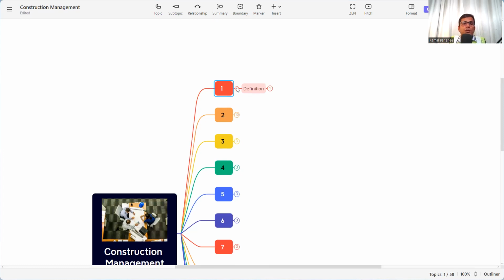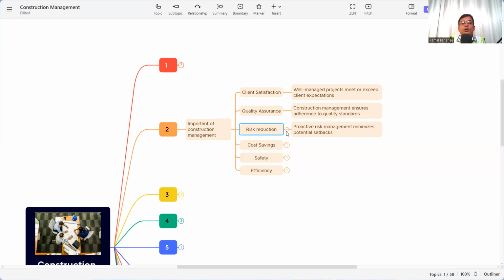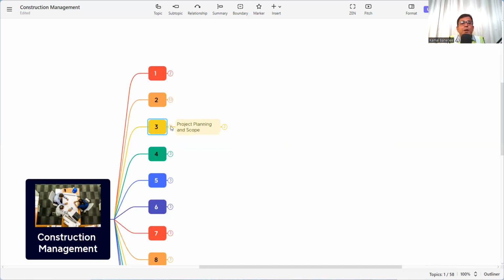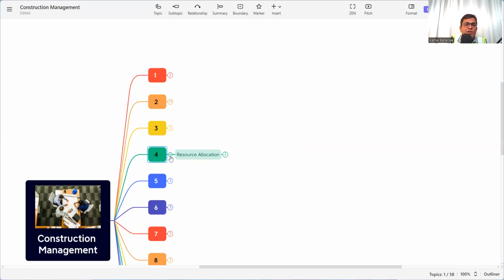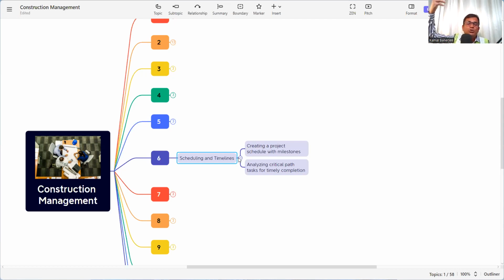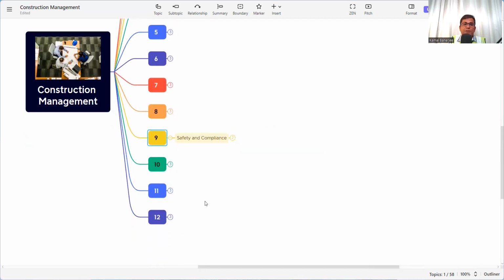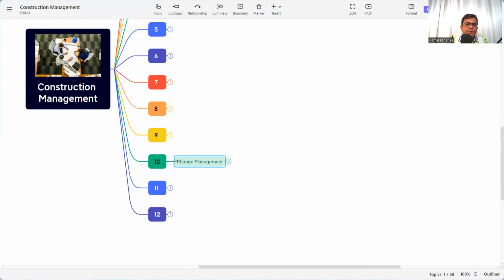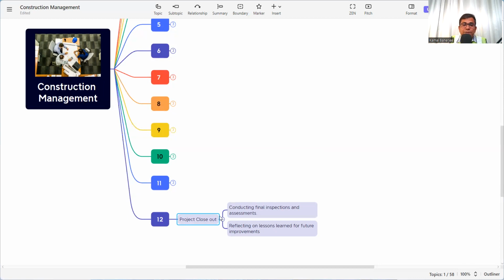Construction Management From blueprint to brilliance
In this comprehensive video, we delve into the world of construction management – a critical discipline that ensures the seamless planning, execution, and delivery of construction projects. Whether you're a seasoned professional or simply intrigued by the intricacies of overseeing construction endeavors, this video is a must-watch.
Time stamp:
00:00 Introduction
01:56 What is Construction Management?
02:37 Important of Construction Management.
06:20 Project Planning
07:26 Resource allocation.
08:55 Risk Management.
10:18 Project Schedule.
11:50 Quality Management.
12:47 Communication and Collaboration.
13:17 Safety and compliance.
14:14 Change Management Plan.
15:40 Cost Control.
17:07 Project Close out
🏗️ What is Construction Management?
Discover the essential role of construction management in the building industry. We'll explain how construction managers act as the backbone of projects, orchestrating everything from scheduling and budgeting to resource allocation and quality control.

📊 Key Responsibilities and Skills:
Learn about the core responsibilities and skills that define a successful construction manager. From project planning and risk management to effective communication and leadership, we'll guide you through the traits that set construction managers apart.

💡 Strategies for Project Planning:
Explore the strategies construction managers employ to create robust project plans. We'll discuss the significance of accurate cost estimation, scheduling, and resource management in ensuring project success.

👷‍♂️ Team Collaboration and Leadership:
Understand the critical role of construction managers in leading diverse teams of professionals, from architects and engineers to contractors and suppliers. Effective collaboration and leadership contribute to harmonious project execution.

🚧 Ensuring Quality and Safety:
Discover how construction managers uphold quality and safety standards throughout a project's lifecycle. We'll explore their role in implementing quality control measures and adhering to safety regulations to protect workers and the public.

📈 Budget Management and Cost Control:
Learn how construction managers maintain project budgets and control costs. We'll provide insights into strategies for cost tracking, managing change orders, and avoiding budget overruns.

🔄 Adaptability and Problem-Solving:
Explore how construction managers navigate unforeseen challenges and changes during a project. Their adaptability and problem-solving skills are crucial for keeping projects on track and overcoming obstacles.

🔧 Utilizing Technology and Software:
Discover the technological tools and software construction managers use to enhance efficiency. From project management software to Building Information Modeling (BIM), these tools streamline processes and improve decision-making.

🌆 Case Studies and Success Stories:
Hear real-life examples of successful construction management projects and the lessons learned from different scenarios. These case studies showcase the impact of effective construction management on diverse construction projects.

Join us on this journey into the realm of construction management and equip yourself with insights to excel in overseeing projects with precision and finesse.